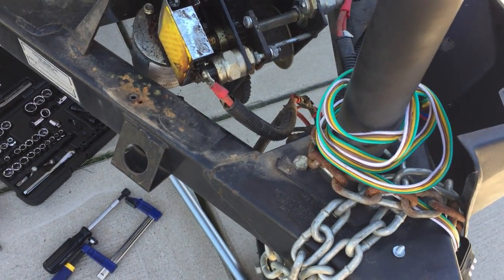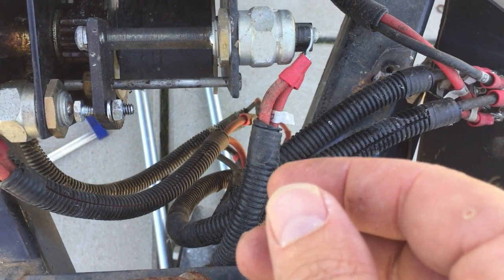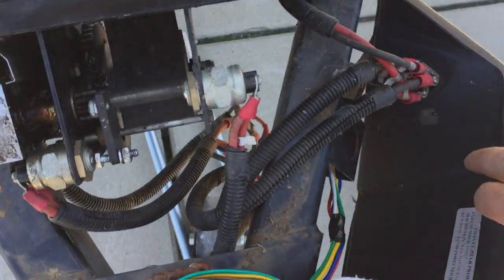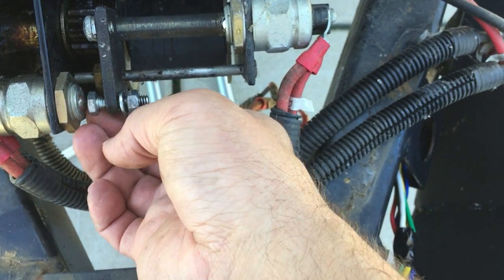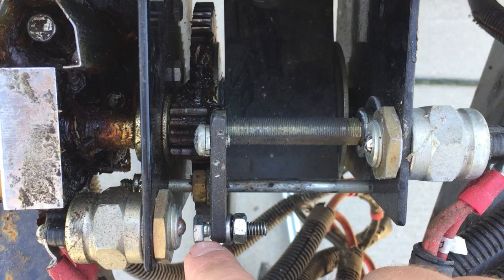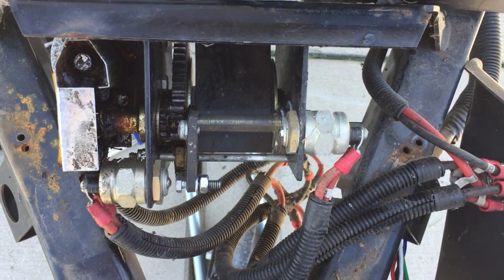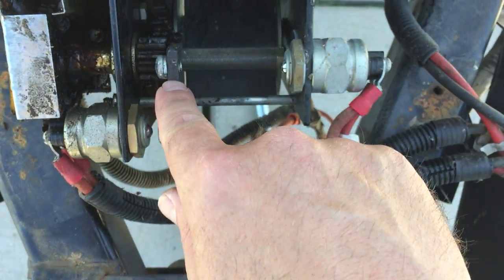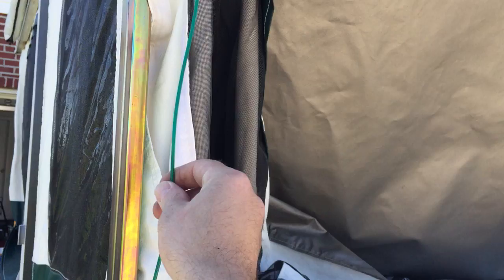Popup Tent Trailer Height Adjustment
In this video, I show how to adjust the height limiting mechanism on your electric rooftop winch. This model is a 2010 Palomino Yearling 4100. Your assembly may be different. Consult your owners manual for additional questions and troubleshooting.